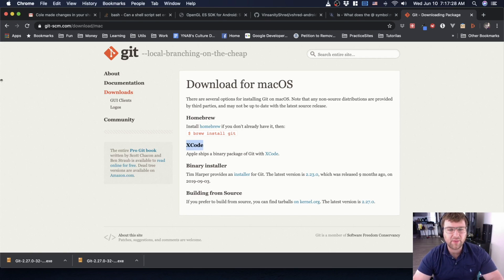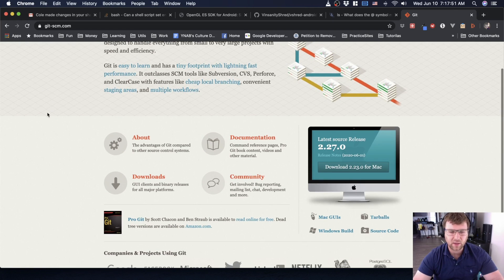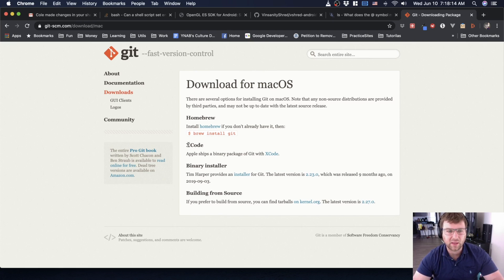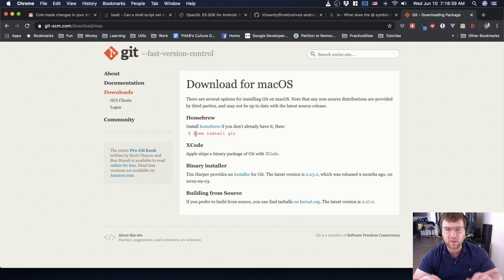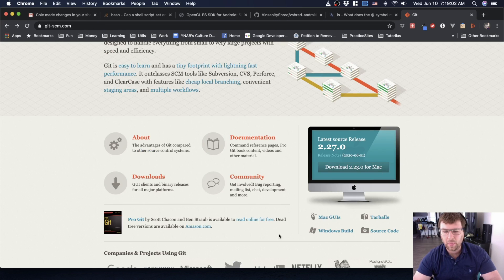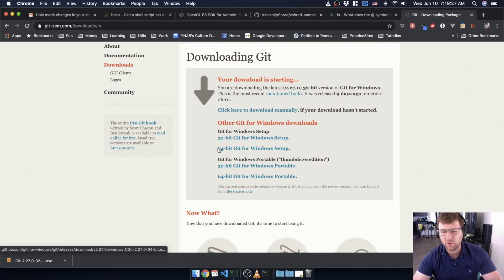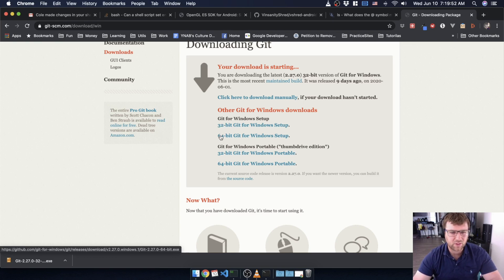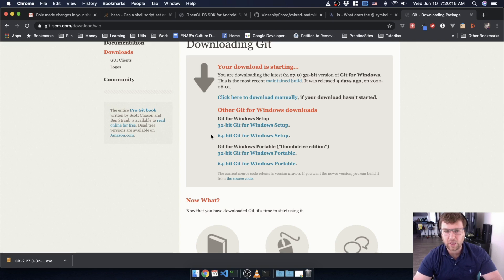Git Basics - Lesson 2 - Installing Git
Learn the basics of using git source control from the command line.  This includes adding files, staging, and pushing to a remote like github.com

This includes adding files, staging, and pushing to a remote like github.com